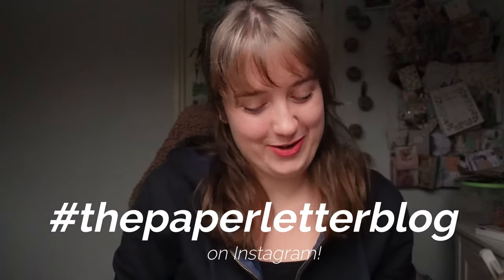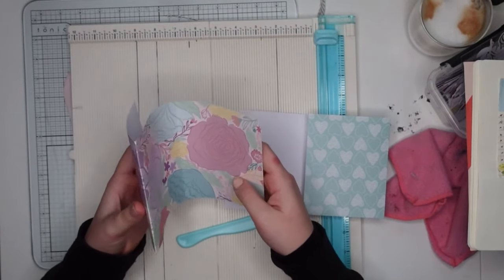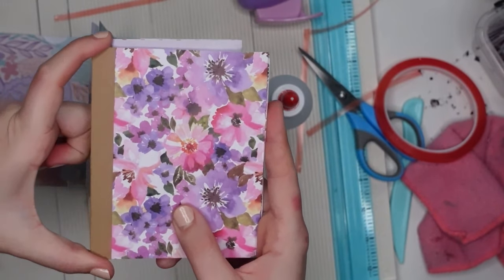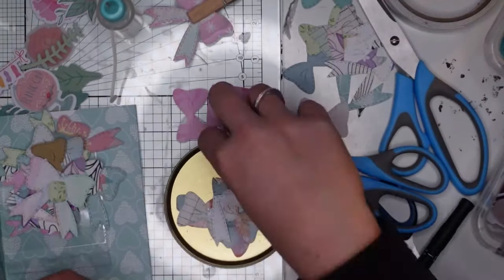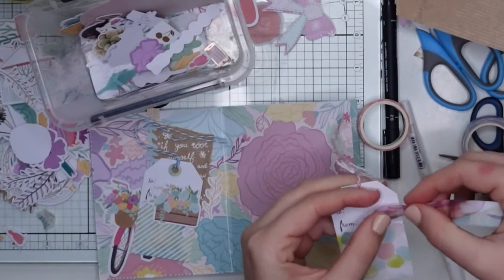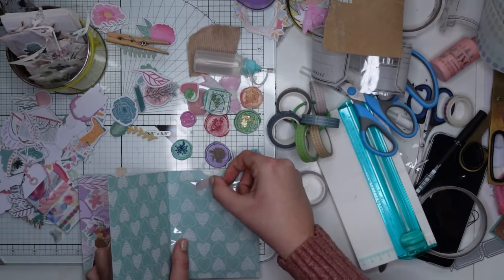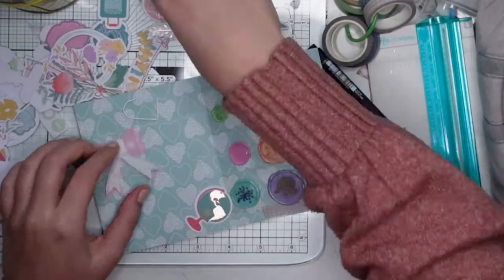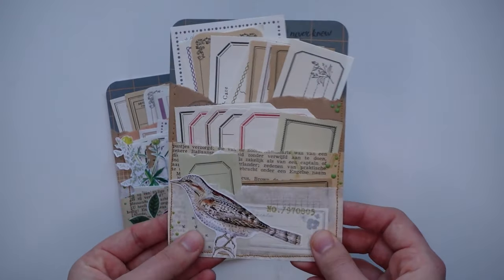Pastel Coloured Two Pocket Flipbook with Goodies + Giveaway! | snail mail tutorial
I'll let you know on the channel when it opens again, but until then I have plenty of happy mails and letters to unpack still so you won't have to miss the videos! :D

Embellishing
Nuvo Drops

Wax, stamps, washi, stickers from AliExpress or Note and Wish Etsy store
Tags, gift bags and paperclip received in mail
Paper/die-cuts from “Mintopia”

TIME STAMPS
0:00 Intro
2:52 Tutorial in real time
8:43 Decorating
24:27 Outro